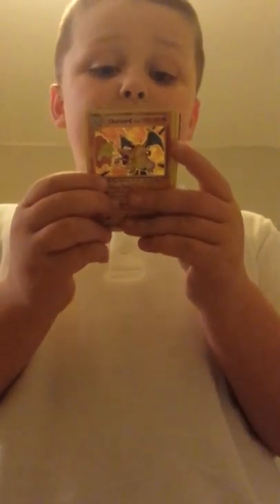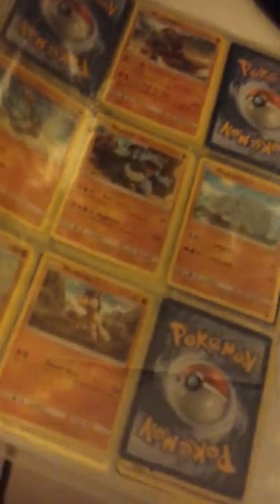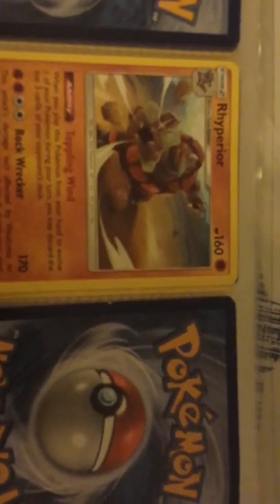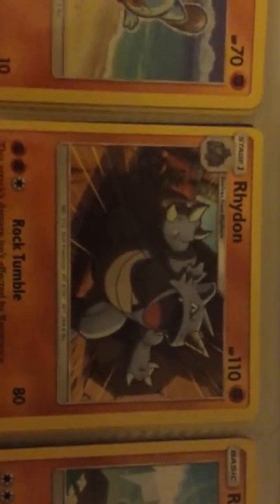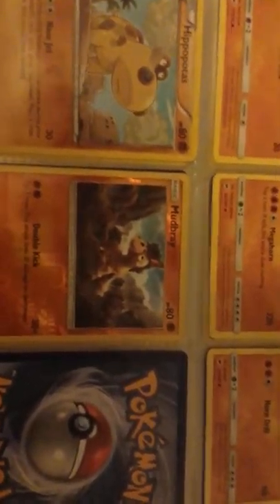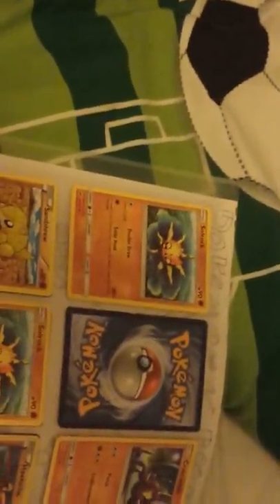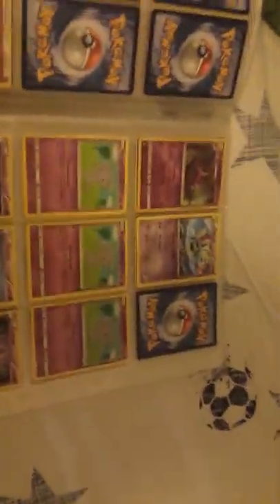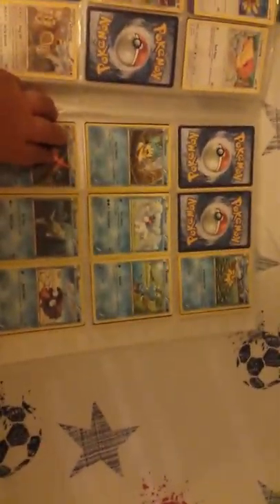Pokemon cards video